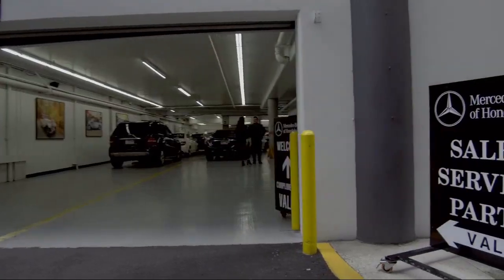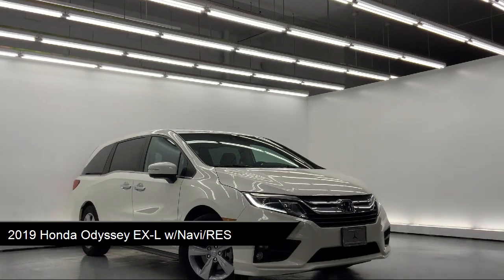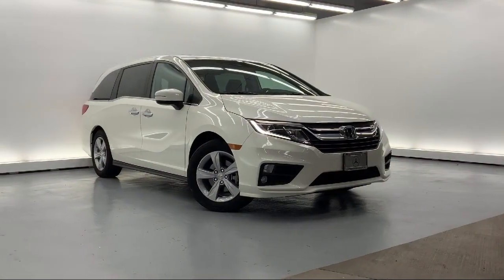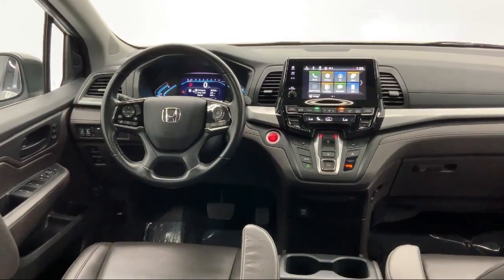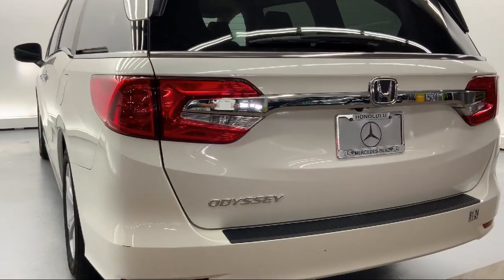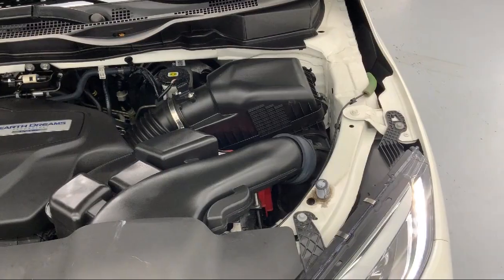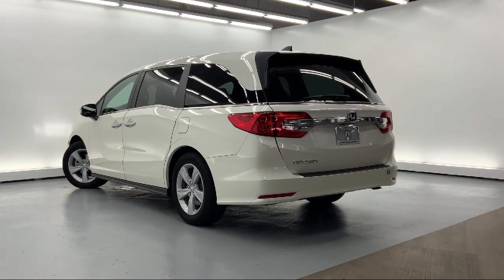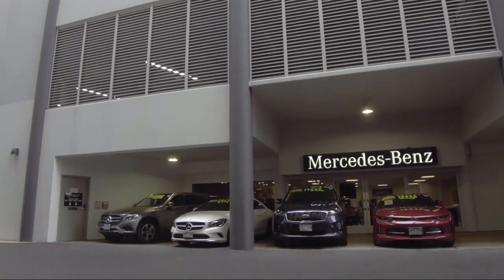2019 Honda Odyssey EX-L w/Navi/RES Honolulu Ewa Beach Waipahu Mililani Kailua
2019 Honda Odyssey EX-L w/Navi/RES Stock Number: MO516901 Vin:5FNRL6H78KB052998.